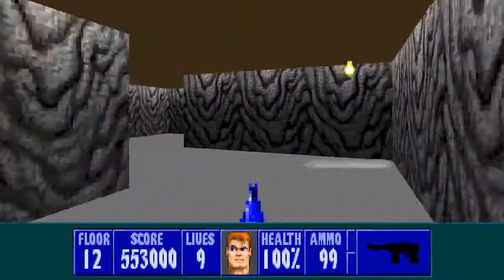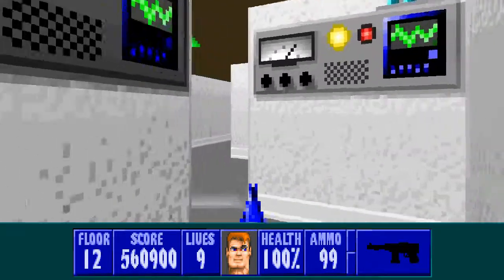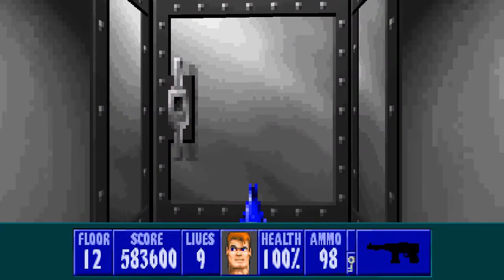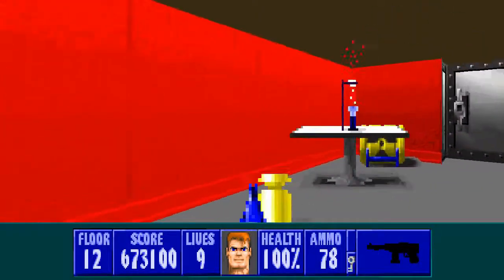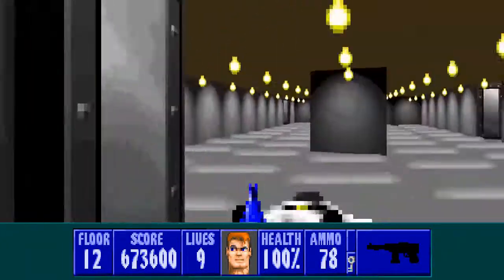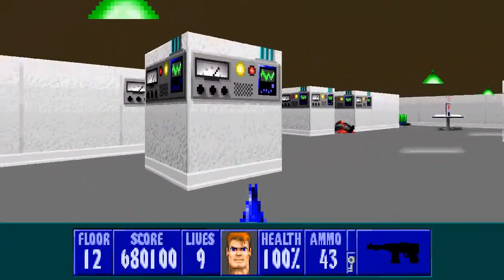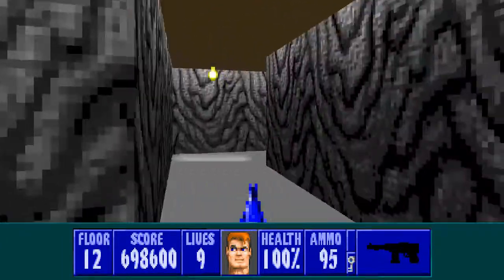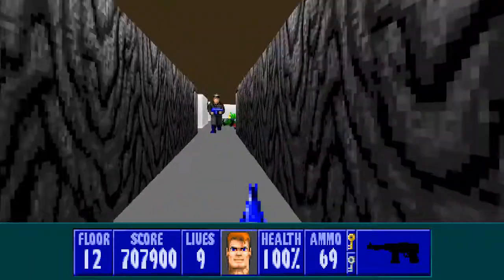Wolfenstein 3D: Return to Danger (1994) Pushwall Pandemonium - 100% Walkthrough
Wolfenstein 3D: Return to Danger (1994) Pushwall Pandemonium (Atomic Research 2) All Secrets - I Am Death Incarnate 100% Walkthrough Episode 94

Welcome to my Let's Play of id Software's 1992 FPS classic, Wolfenstein 3D. The brainchild of John Romero, Tom Hall and the Carmack brothers, Wolfenstein 3D was revolutionary in its day and is often said to be the great-grandfather of modern shooters. While it wasn’t the very first FPS, it almost single-handedly popularised the genre and paved the way for the even more influential Doom. The gameplay, while very simple, holds up well and it remains an enjoyable game to play even decades later. While the visuals have aged poorly you can see how the developers worked within their limitations to create something fun and distinctive.

The original game featured three episodes; Escape from Castle Wolfenstein, Operation: Eisenfaust and Die, Führer, Die! The game was released as both shareware and at retail and was quickly followed by the first expansion, The Nocturnal Missions. This was comprised of three more episodes; A Dark Secret, Trail of the Madman and Confrontation. These prequel episodes have since been bundled with almost all retail copies of Wolfenstein 3D. A second expansion, Spear of Destiny, came later in 1992 before another pair of expansions in 1994. By then id Software had already released Doom and was hard at work on its sequel, Doom II.

“Return to Danger” is the first mission pack for Spear of Destiny, and the third expansion for Wolfenstein 3D. Taking place a few months after the events of Spear of Destiny, the titular spear has once again fallen in Nazi hands and has been taken to Norway for safekeeping. B.J. Blazkowicz has been sent to recover the artifact. Return to Danger was released in 1994 and offered a complete graphics overhaul for the original game. Many of the sounds were also improved or altered. The original id Software team was busy with Doom at this point and “The Lost Missions,” as they would become known, were developed by another studio. There are five new bosses in Return to Danger; Submarine Willy, Professor Quarkblitz, The Axe, The Robot and the Devil Incarnate.

I Am Death Incarnate is the hardest difficulty in the original game (equivalent to Ultra Violence in Doom) and that is the difficulty I’m playing the game at. This increases the number of enemies on most maps and increases the damage they deal. In this Let’s Play I aim for 100% Kills, 100% Secrets and 100% Treasure. In some rare cases this isn’t always possible but I’ll explain why whenever we reach one of those instances. Each of the first six episodes contain one secret level, the later expansions containing two. The exit to each secret floor is covered in this Let’s Play.

I’m playing Spear of Destiny using ECWolf, a fanmade Wolfenstein 3D extension that allows it to be played on modern systems with a few quality of life improvements. ECWolf allows for resolutions up to 4K and supports widescreen. Other changes that ECWolf allows for is the removal of the screen border and even the HUD if you’re feeling brave. Though I’m sticking to 720p for this series I’ll now be uploading videos at 60fps. This Let’s Play is played on my PC (i7 8600K, GTX 1060 6GB), video recorded with OBS, audio recorded with a Blue Yeti microphone and edited in Lightworks.

So far I’ve met my targets of uploading one video a day. Throughout February and March I’m hoping I’m aiming for two videos a day, with id Software videos posted at 2pm. Beginning in March I’ll start uploading Spear of Destiny which will be followed by Return to Danger and Ultimate Challenge in April. As I'm still very new to YouTube I'd welcome any feedback that'll help me improve my videos. Hope you enjoy the video. Thanks.